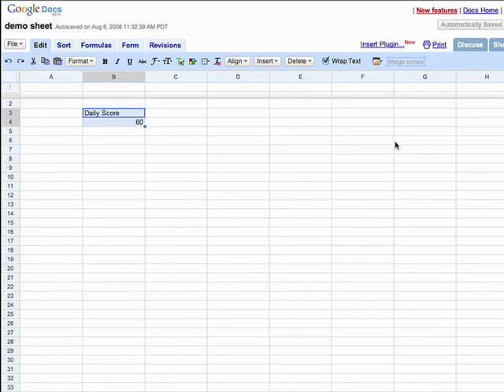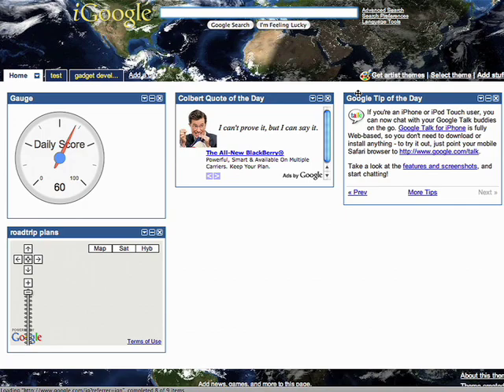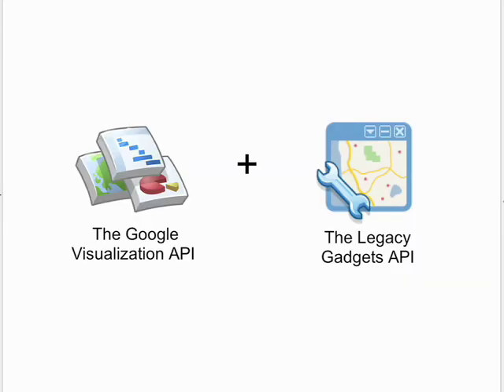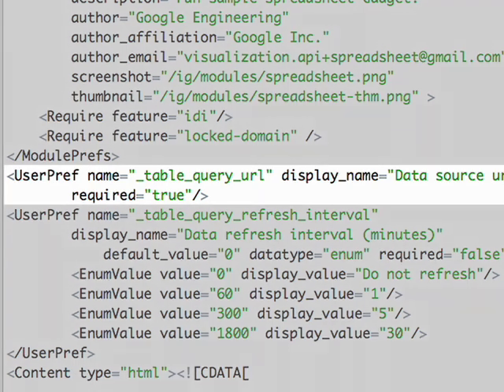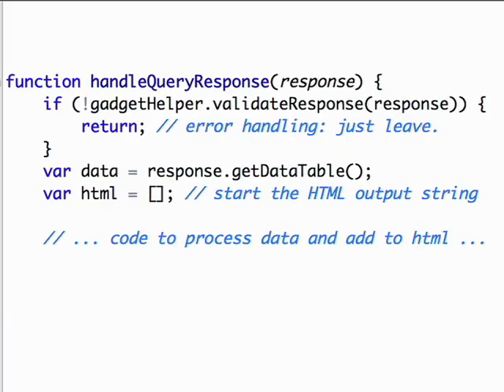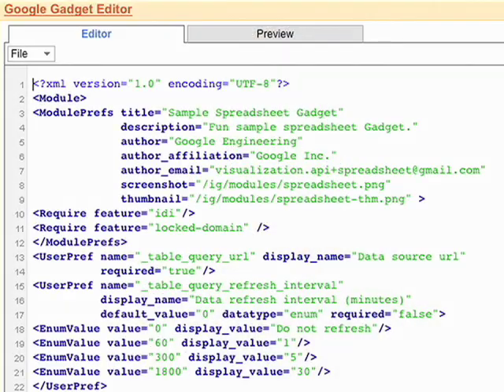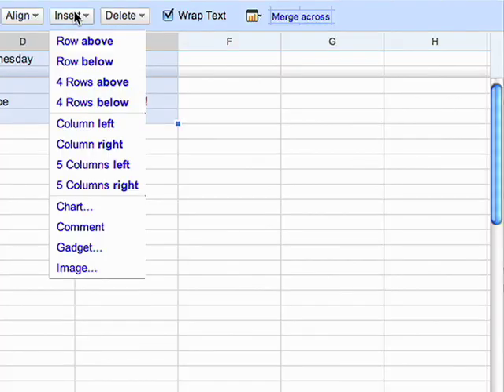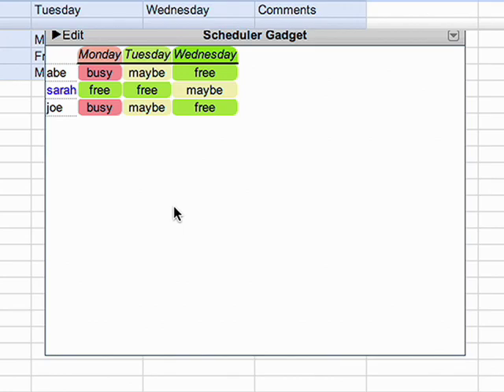Developing Spreadsheets Gadgets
Justin Kosslyn goes over what spreadsheets gadgets are, and how to develop them.